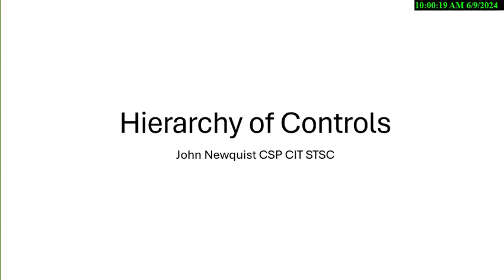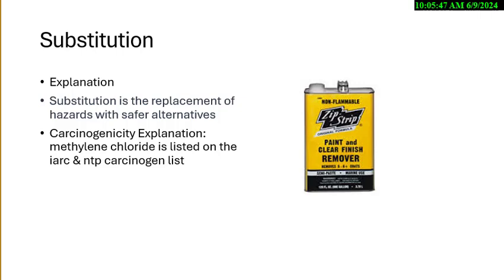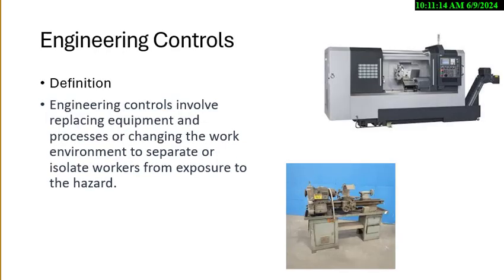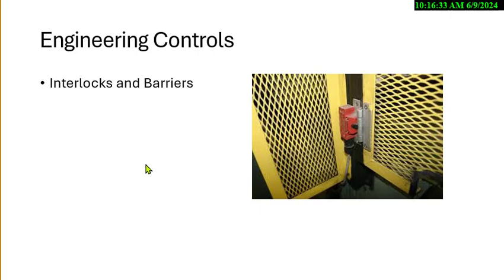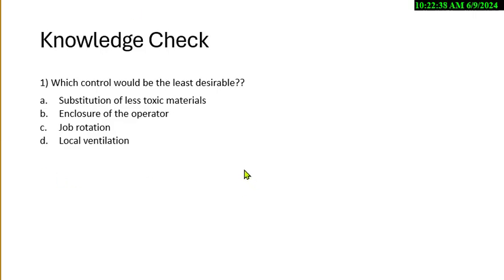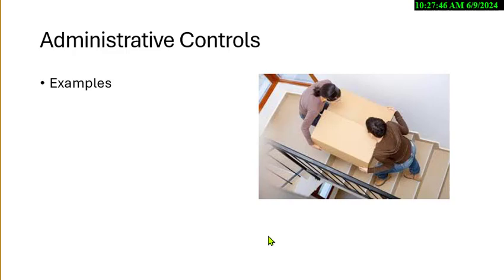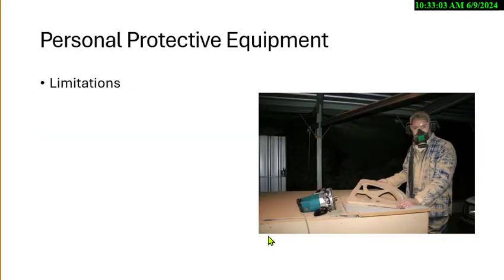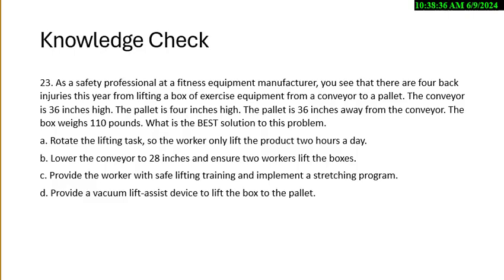Hierarchy of Control BCSP ASP CSP STS STSC CHST SMS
This session discusses the Hierarchy of Controls. BCSP, ASP, CSP, STS, STSC, CHST, SMS, Newquist, safety